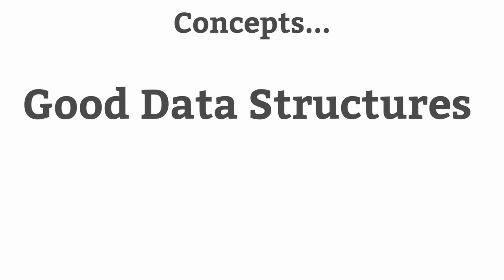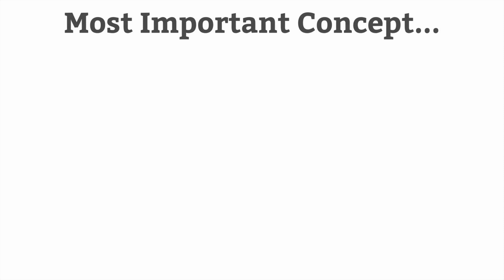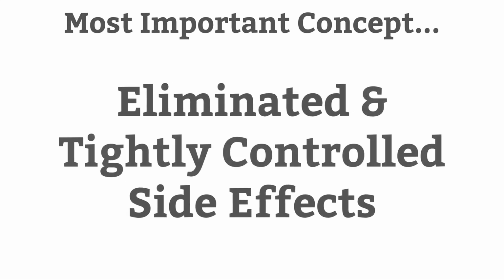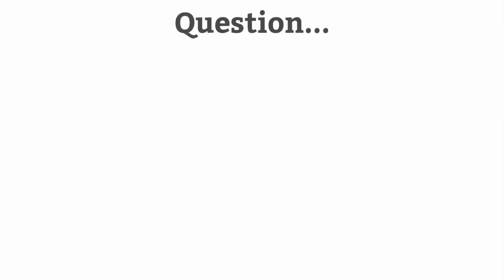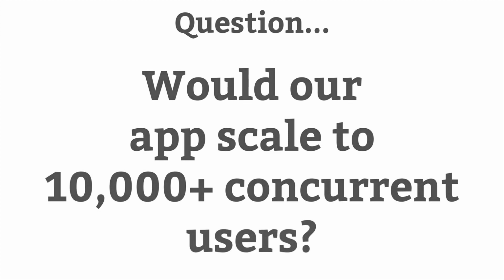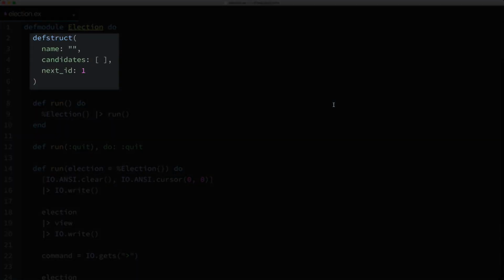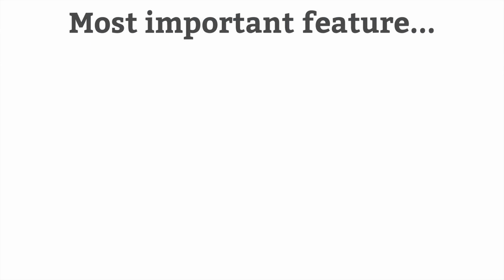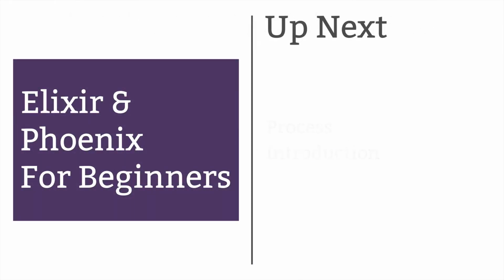Elixir & Phoenix for Beginners | 077 Summarize first application